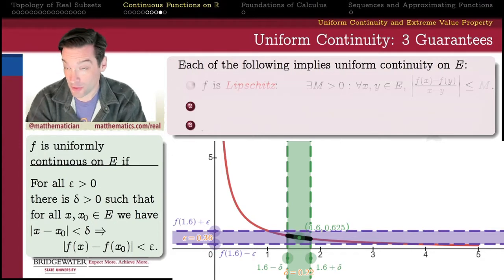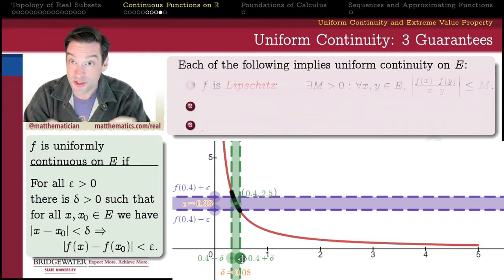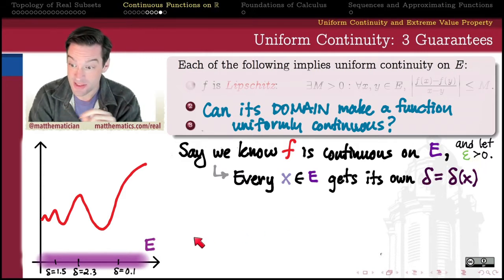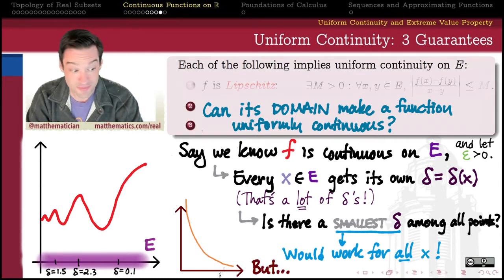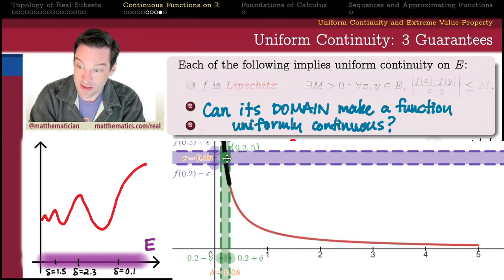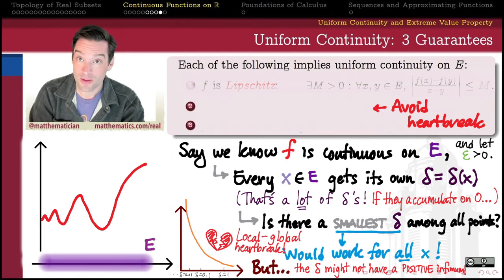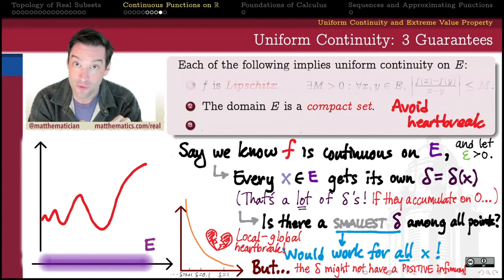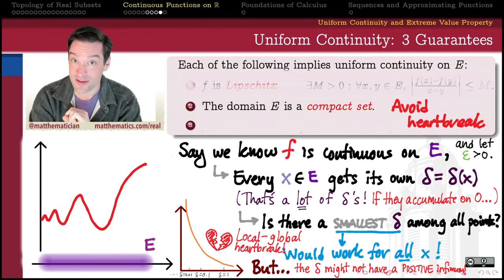402.4Y5 Motivation: Uniform Continuity as a Local-Global Love Affair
How might the domain of a continuous function FORCE it to be uniformly continuous? Motivation from wanting to avoid the "local-global heartbreak."

0:00 Introduction
1:08 When The Deltas Get "Too Small"
2:33 The Problem with "Too Many Deltas"
5:22 Local-Global Heartbreak Is Possible!
5:51 Avoid Heartbreak with a Compact Set